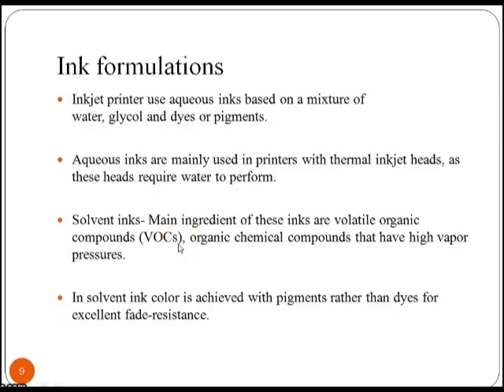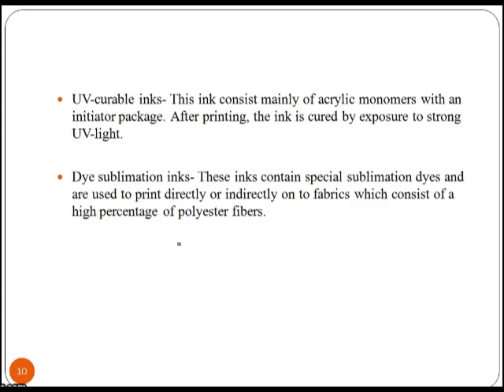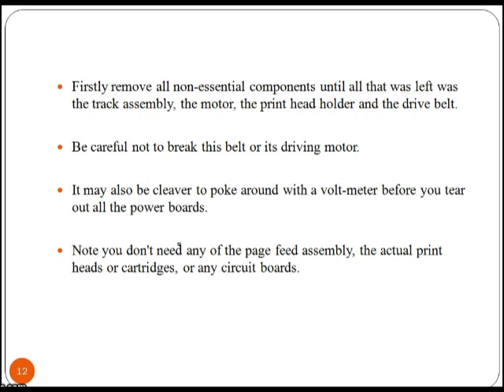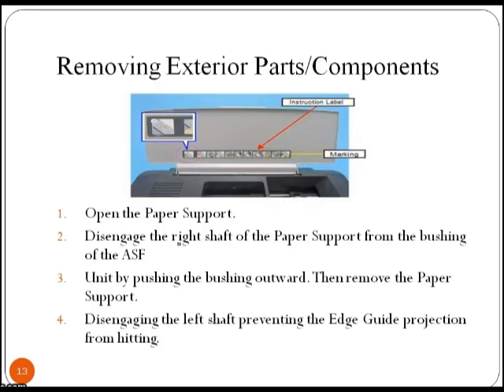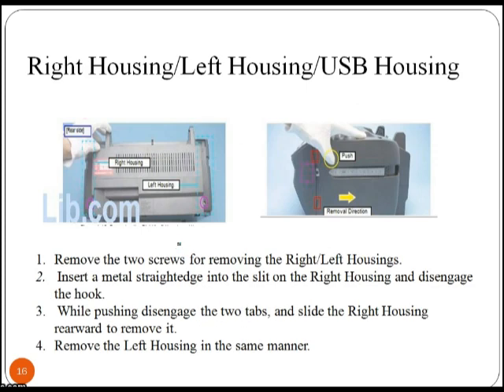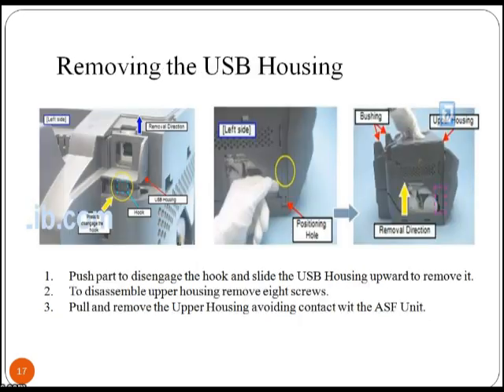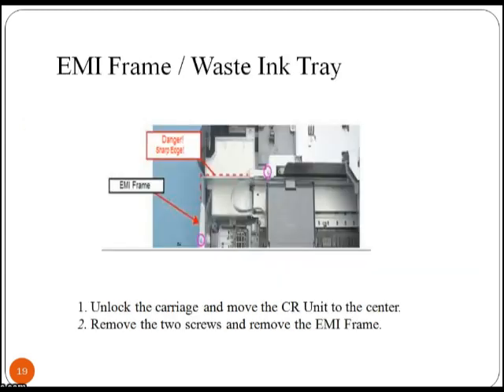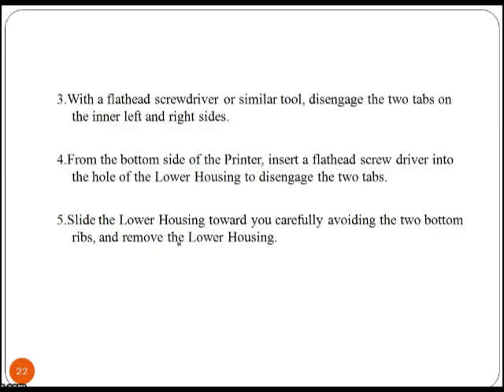Inkjet Printer : Assembling Disassembling, Cartridge Testing - II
This segment covers the introduction to inkjet printers. You will also study how to assemble and disassemble and how to test the cartridges  of  an inkjet printer.